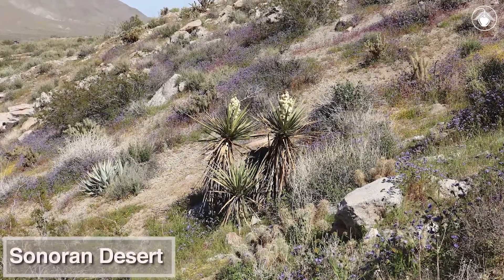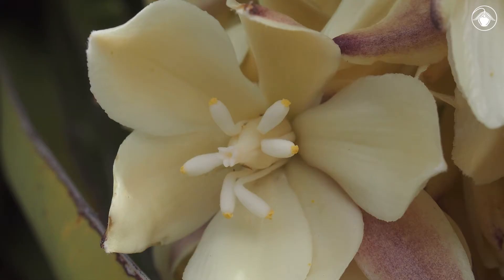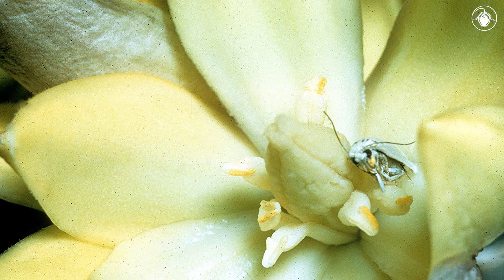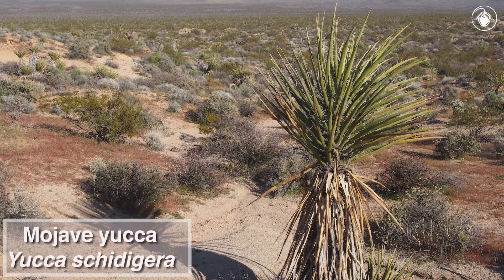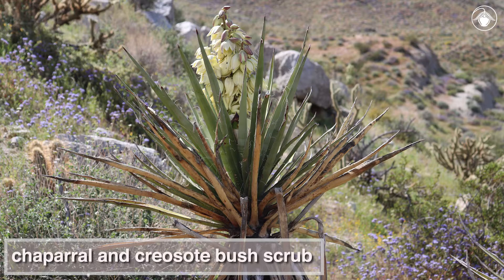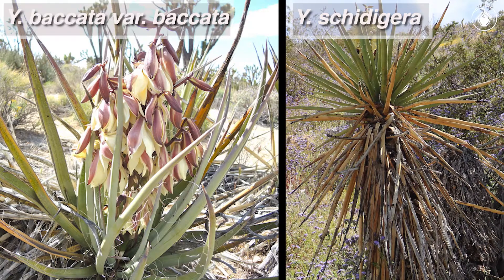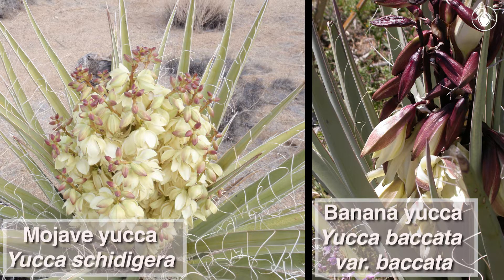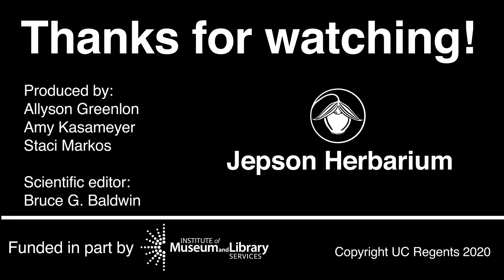Yucca schidigera (Mojave yucca) and Yucca baccata var. baccata (banana yucca)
Many plants have close relationships with insects; the Mojave yucca provides a great example of obligate mutualism!

Special thanks to: Jim Andre, John Doyen, Chris McCarron, and Joshua Tree National Park.